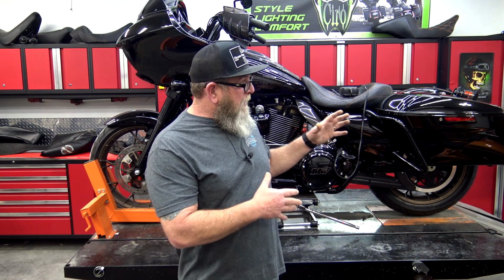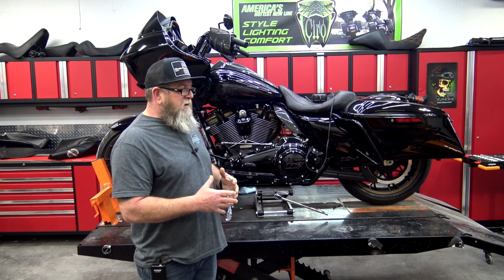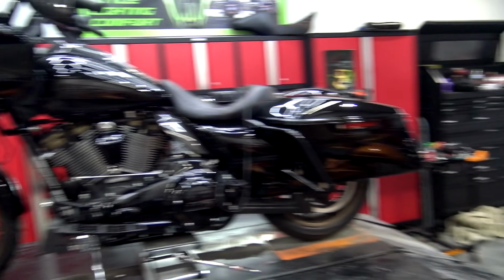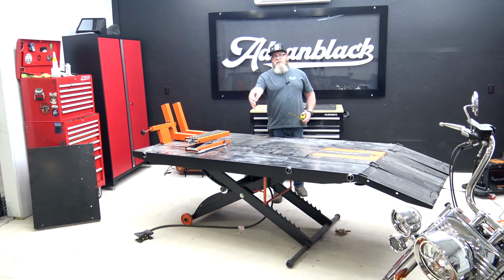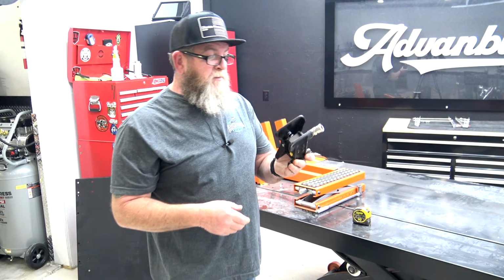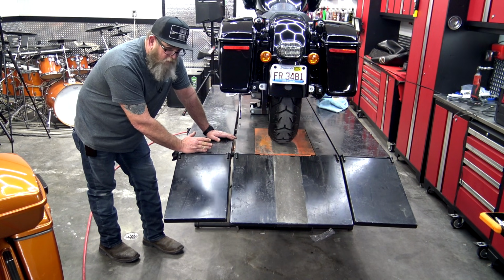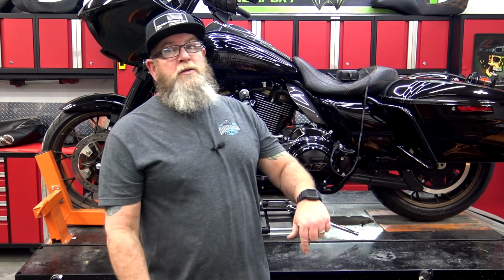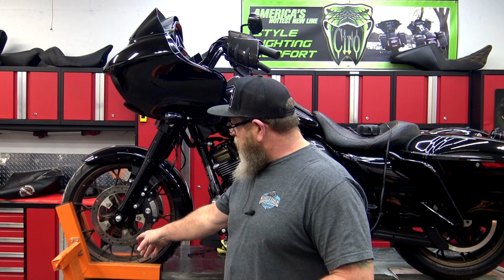⚡APlus 1500XL Motorcycle Lift: Worth the Buy?⚡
Aplus MT1500XL Motorcycle Lift
Rubber Safety Step For Jack
Upgraded center jack

In a comprehensive video review of the Aplus XL Motorcycle Lift, the product's strengths and weaknesses are succinctly presented. The lift offers versatility for motorcycle enthusiasts and mechanics. The hydraulic system ensures controlled elevation, prioritizing user safety during maintenance. However, the video acknowledges some drawbacks as well. This concise evaluation equips potential buyers with essential insights, aiding them in making an informed decision based on their specific requirements.
Steve's Favorite Motorcycle Must-Have Tools!
Master Hex/Torx Set
Swivel Head Ratchet
Milwaukee M12 Ratchet
M12 Battery
M12 Charger
Ratcheting Wrenches (Metric)
Ratcheting Wrenches (SAE)
Blue Medium Loctite (Your Bikes Best Friend)
FT LB Torque
IN LB Torque
Vise Grip Plier Set
Motorcycle Funnel Set
Belt Tension Gauge
Noco Boost Plus Power Bank/Jumper

By watching and engaging with this content, you acknowledge and agree to the terms outlined herein. The information presented is for general educational purposes and does not constitute professional advice or create a professional-client relationship. Any actions taken based on this information are at your own risk. Neither the creator nor the channel shall be liable for any consequences of your actions. Exercise caution, use personal judgment, and seek professional advice when necessary. The content may not be accurate, complete, or up-to-date. You are responsible for complying with all laws and regulations in your jurisdiction. By continuing to watch, you release the creator and the channel from any liability. Confirm your agreement by proceeding to watch.